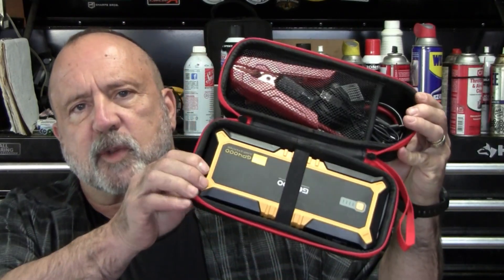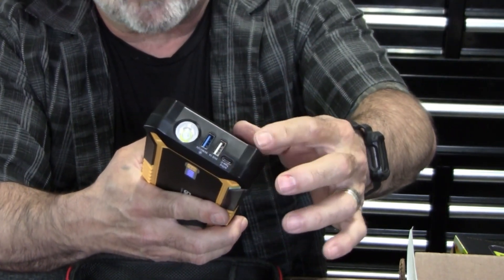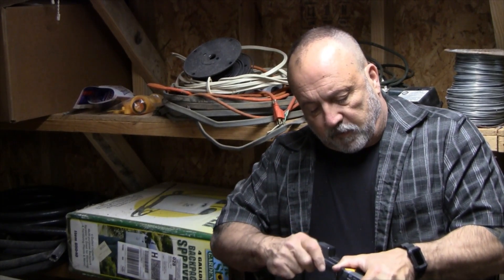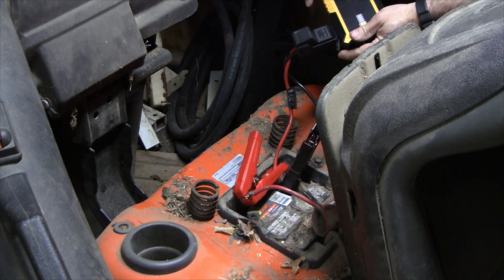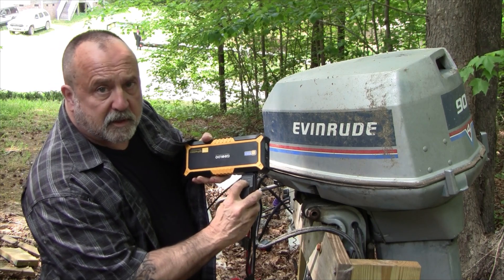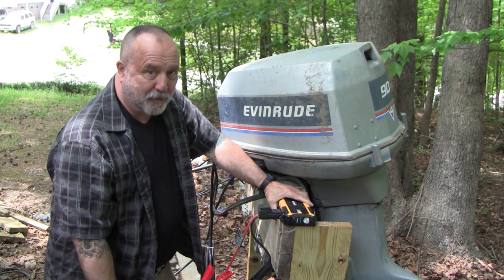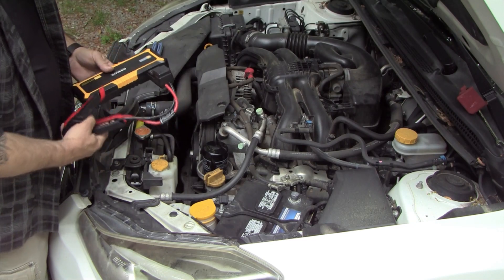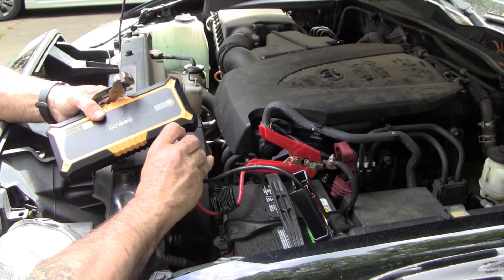Gooloo GP4000 Jump Starter Battery Bank Review and Demonstration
In this video, I review and show how to use the Gooloo GP4000 Lithium jump start battery. I also do four consecutive jump starts on varying engines with surprising results!

Gooloo GP4000 Jump Starter
Gooloo 15 W Wall Charger

00:00 Intro
00:16 What it Comes with
01:54 Jump Starting a Riding Lawnmower
03:29 Jump Starting an Outboard
04:53 Jump Start a Subaru Impreza!
06:02 Jump Starting a Toyota Tacoma
07:04 Wrapping it up